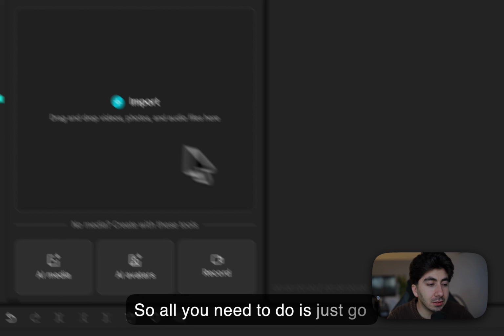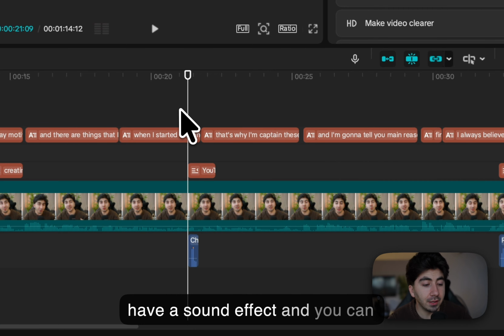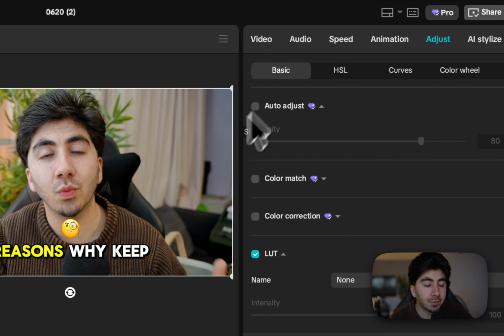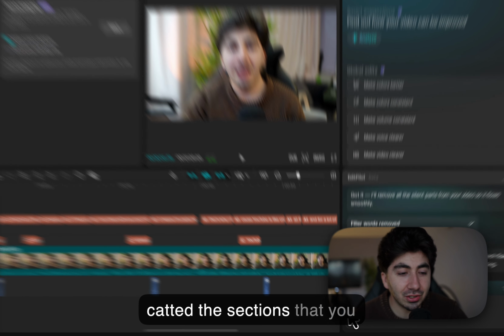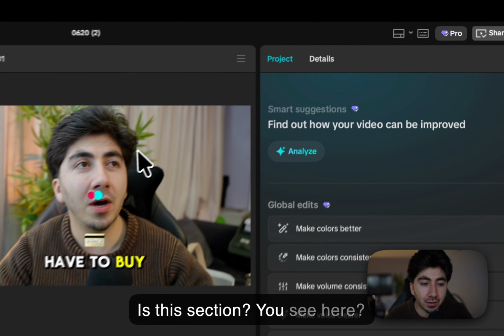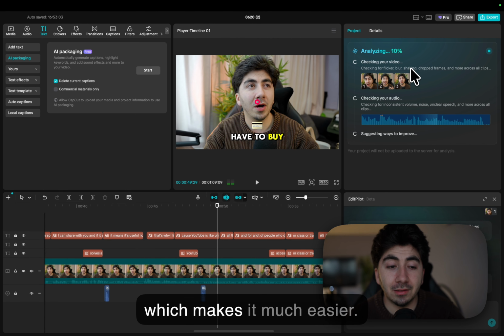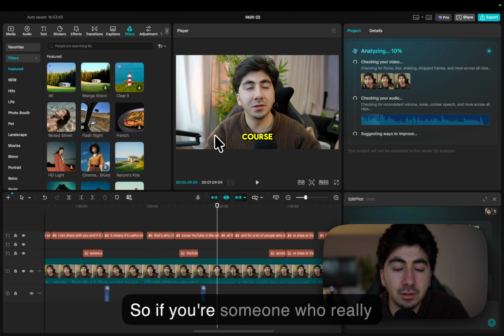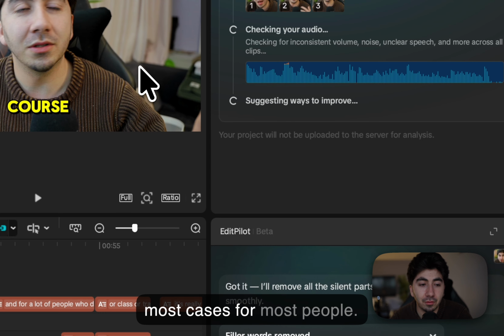I Can't Believe CAPCUT Does This Now